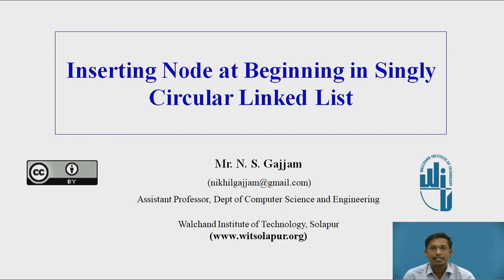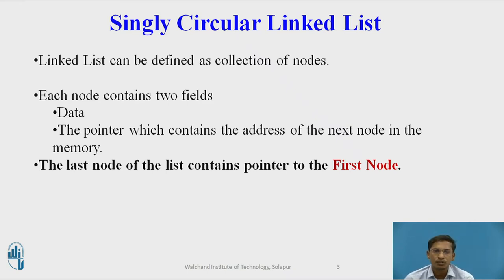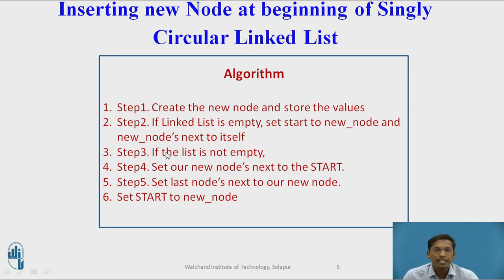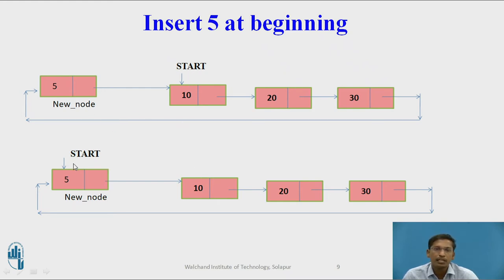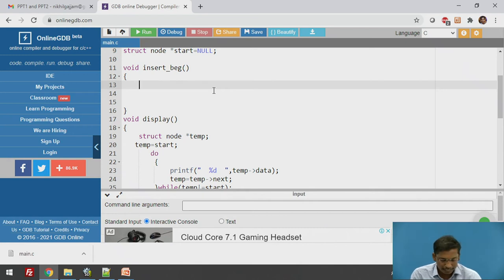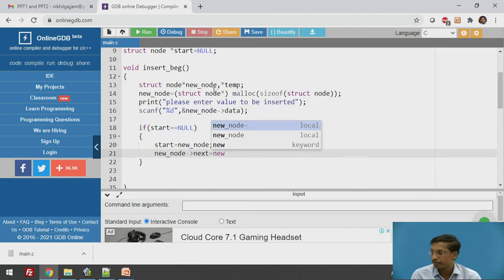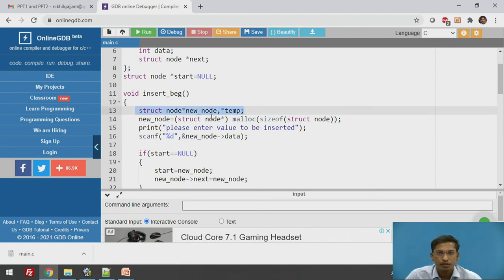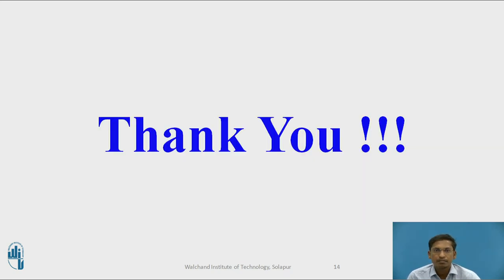Inserting Node at Beginning in Singly Circular Linked List